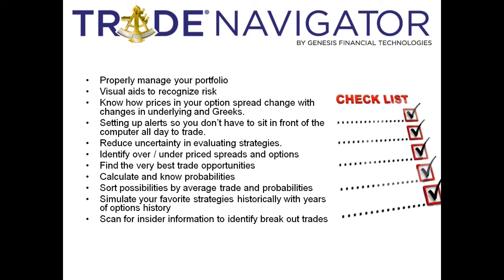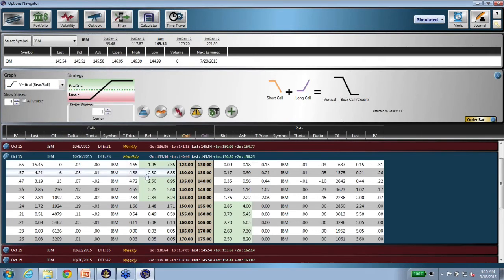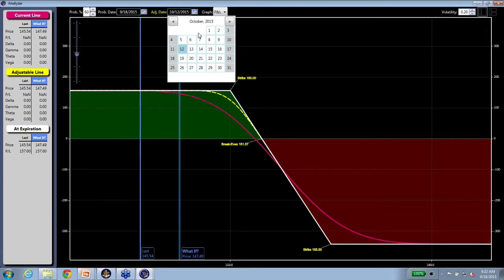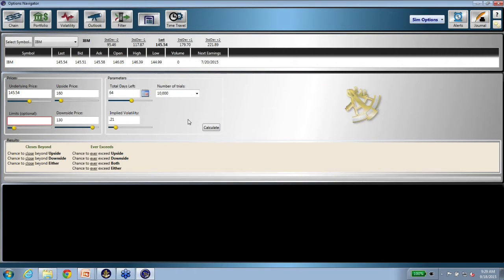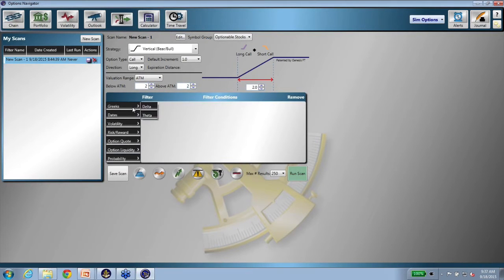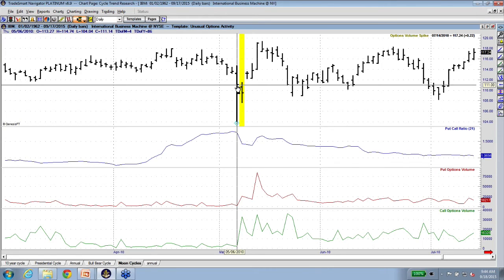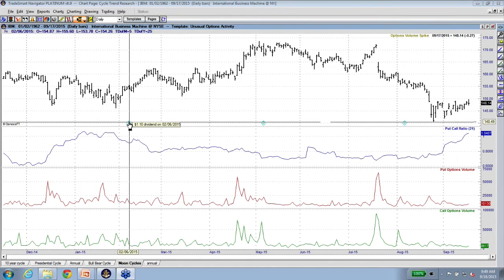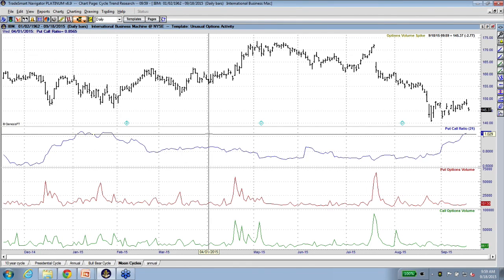Trade Navigator - How to Trade with a Smart Portfolio